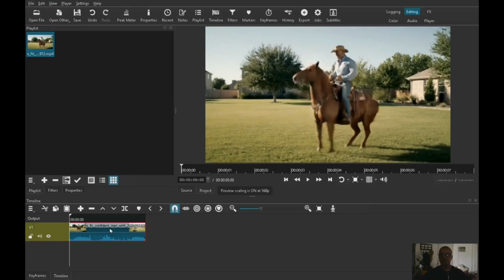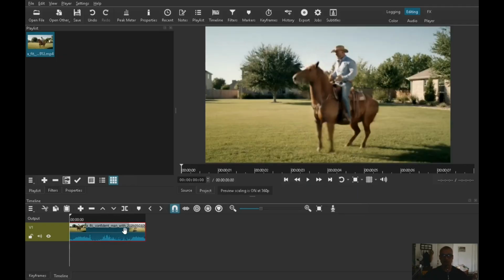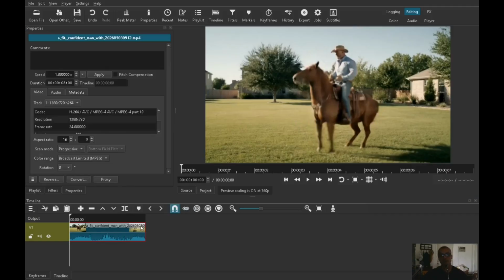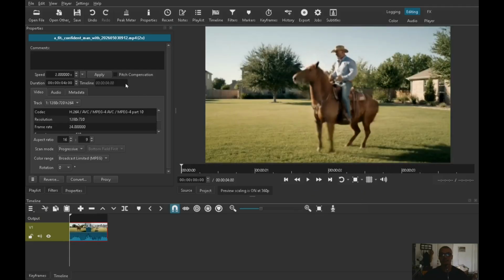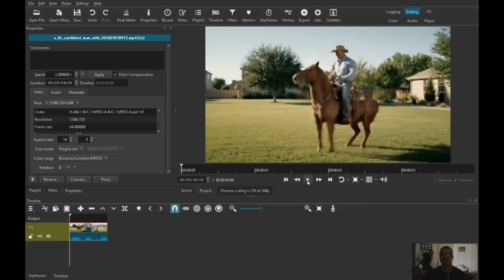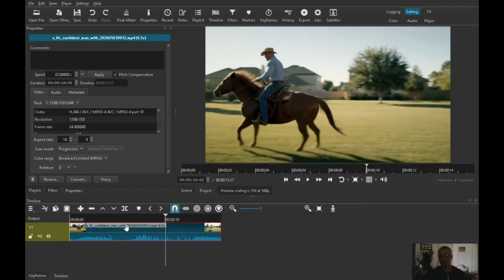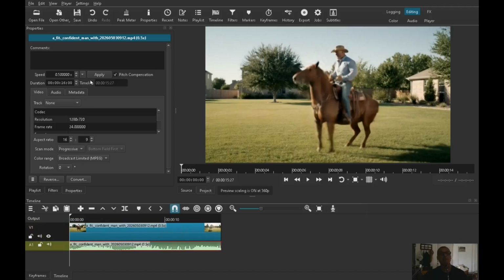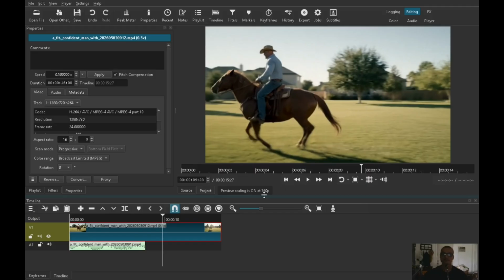Control Your Video Speed in Shotcut Like a Pro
This video cuts straight to what you need. Learn how to adjust video speed in Shotcut with this quick shotcut video editor tutorial. I'll show you step-by-step how to slow down or speed up video clips, allowing for precise control over your project's motion. Master this essential video editing tutorial to enhance your workflow and create dynamic sequences. I'll also show you how to detach the audio from the video so that the audio plays at normal speed while the video plays in slow motion.